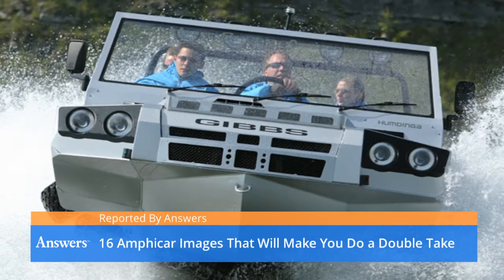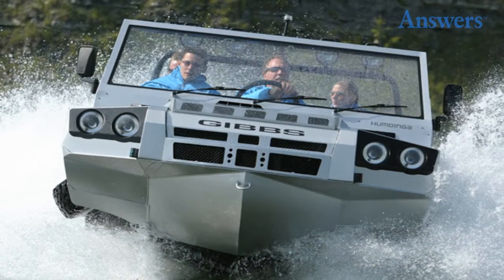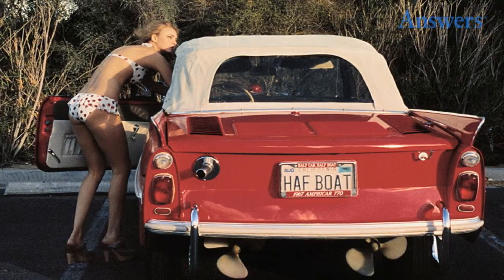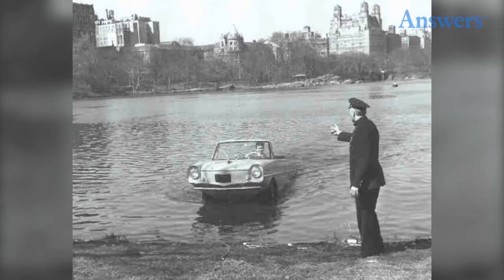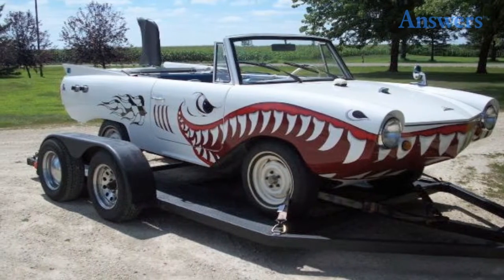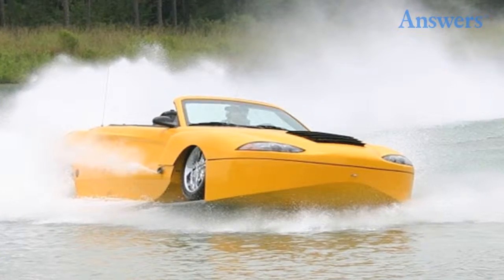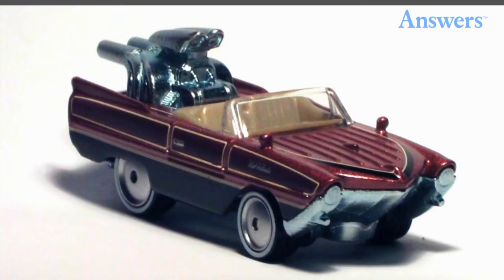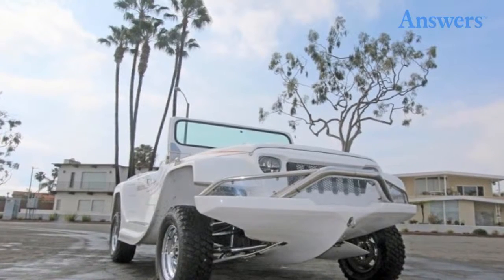Amphicar Images That Will Make You Do A Double Take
Is it a car? Is it a boat? Should that really be going in the water? Yes, to all of the above. Amphicars may be one of the most awesome auto inventions of the modern era, and if you aren't yet sure, these images are sure to convince you!